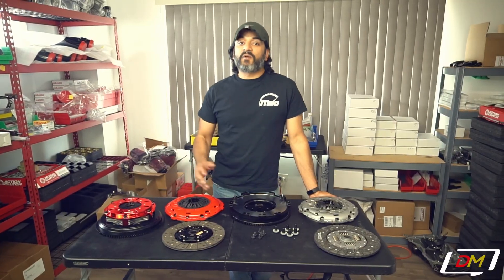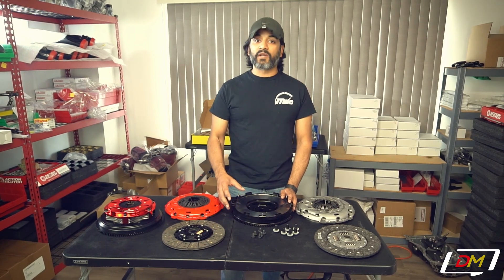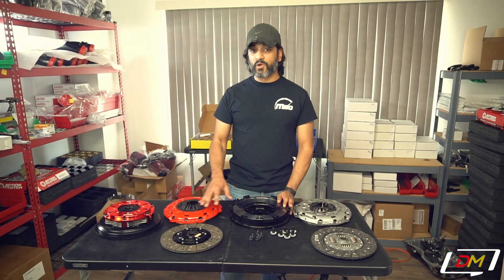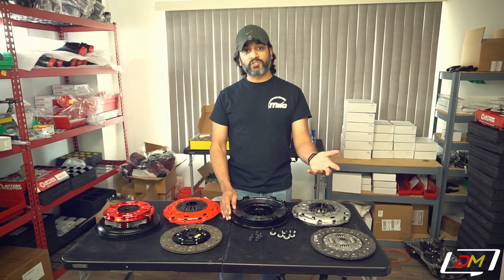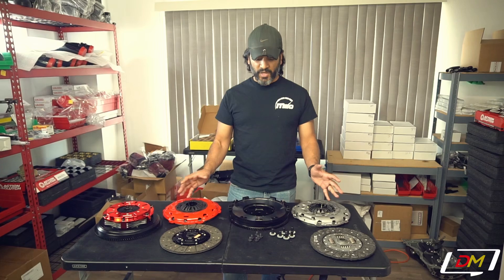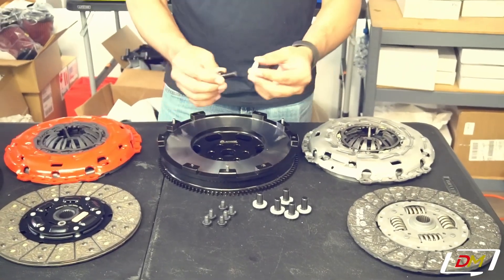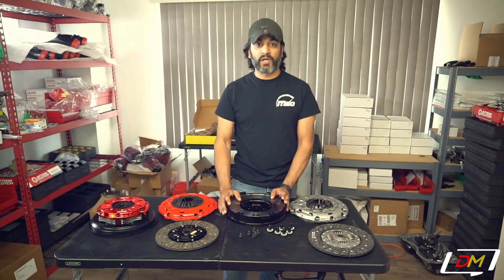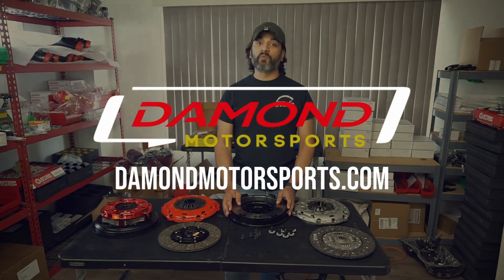ACTION CLUTCH & FLYWHEEL KITS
A wide variety of Clutch & Flywheel options can help you find your perfect setup. Action Clutch offers a selection for stages 2,3 and 4  to fit all of your driving needs.